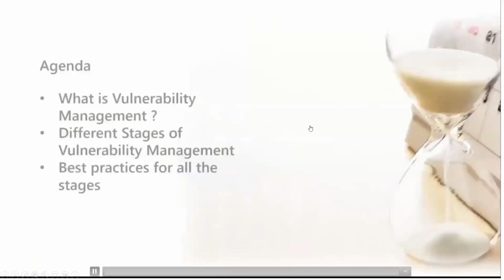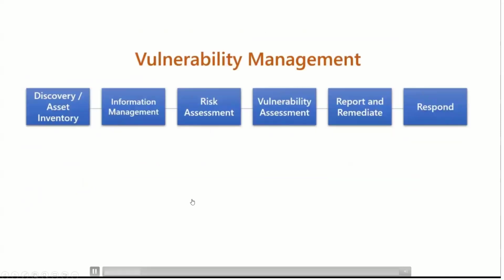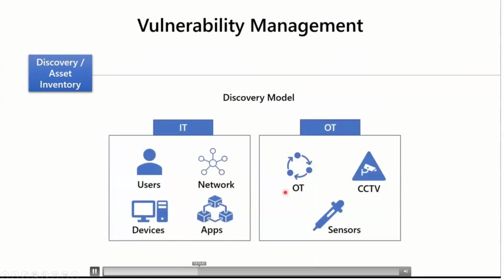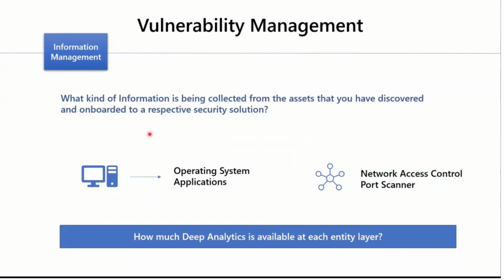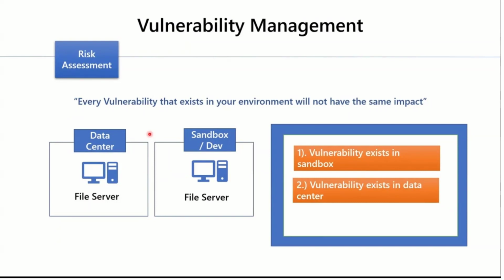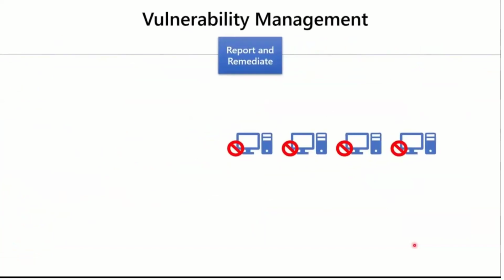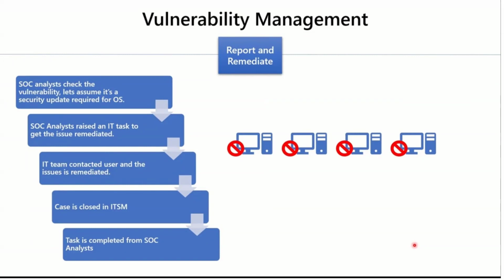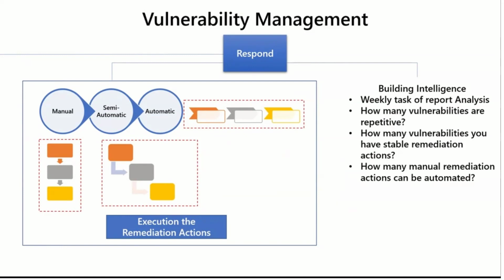Week 8: Vulnerability Management System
Vulnerability management systems are software applications or platforms that help organizations identify, assess, prioritize, and remediate vulnerabilities in their networks, systems, applications, and software. These tools are a critical component of a comprehensive vulnerability management system, which aims to reduce the risk of security breaches by proactively addressing known security weaknesses.